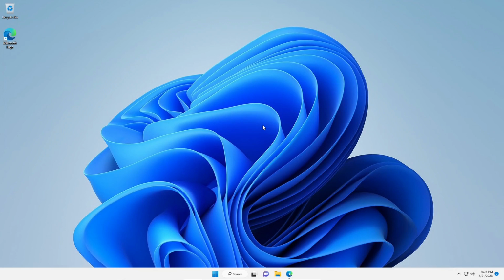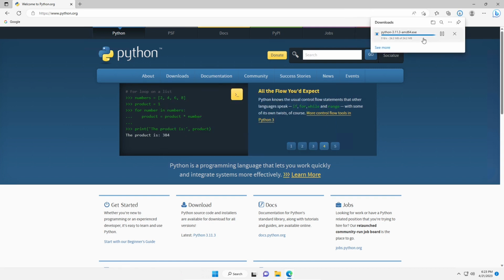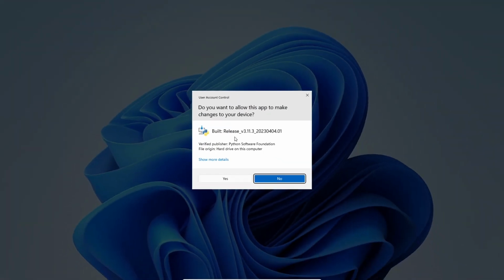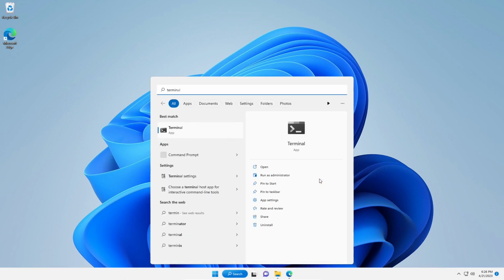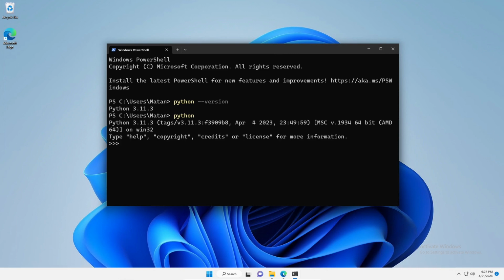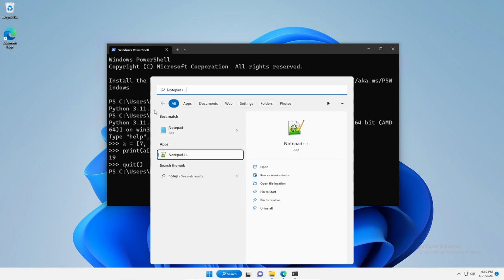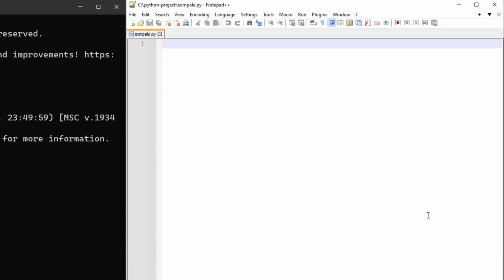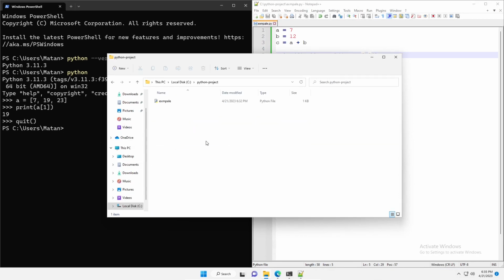How to install Python on Windows 11